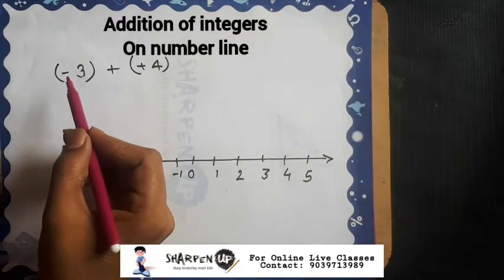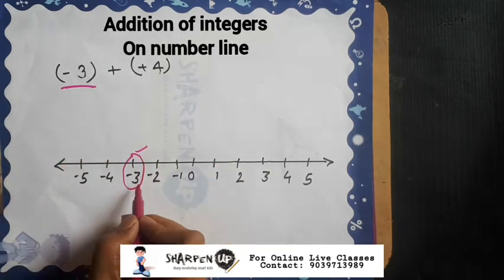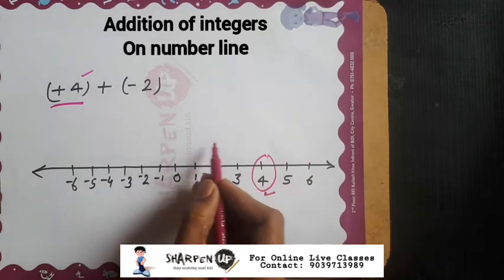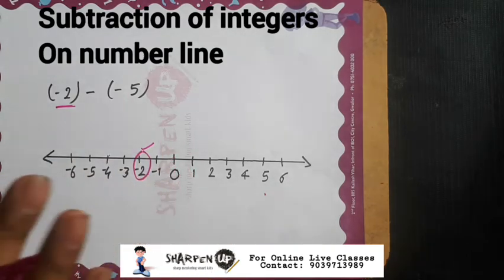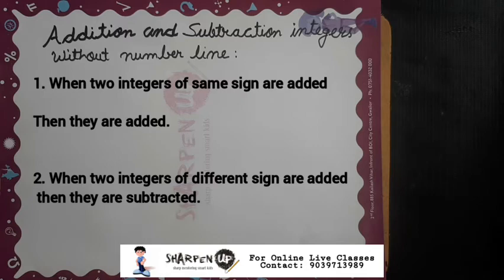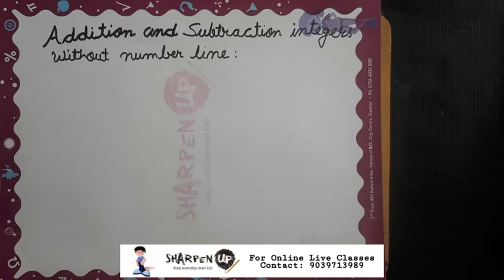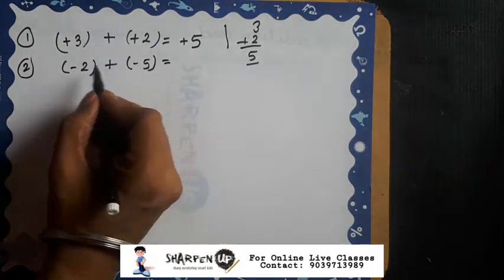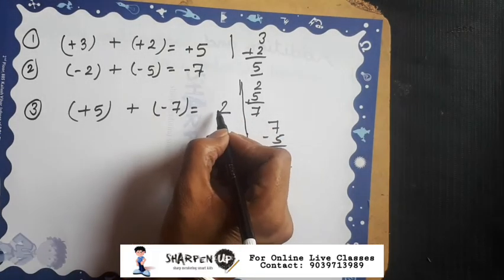Integers Part 2 Class 6@Sharpen Up Online Classes